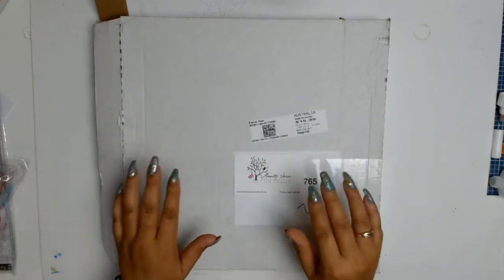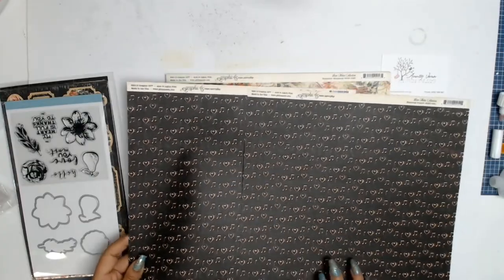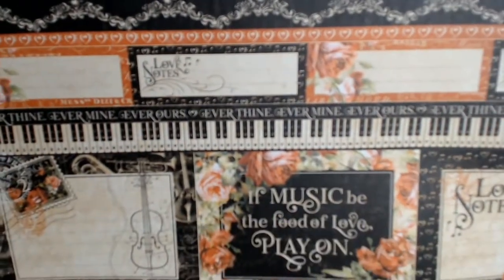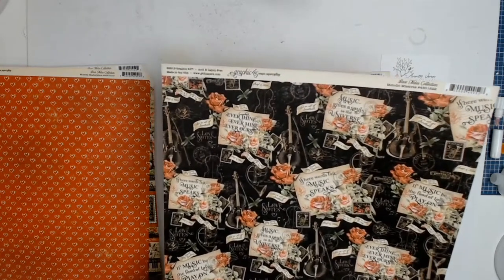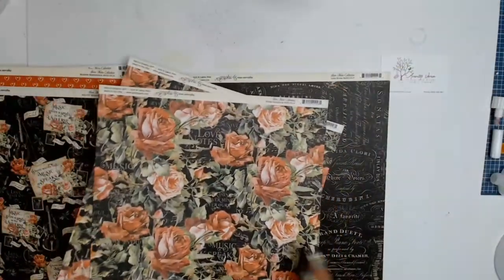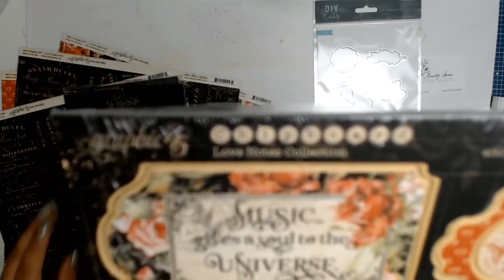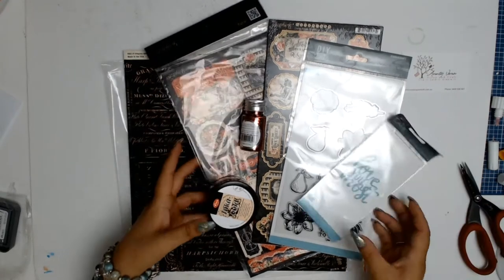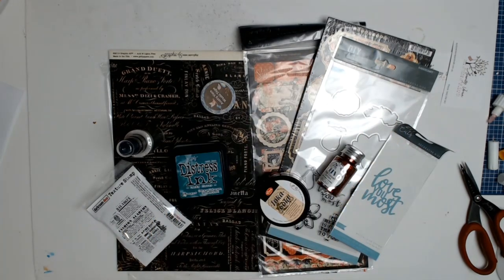Aunty Vera scrap and Craft February unboxing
sharing the core products for the month of February for the best online crafting shop in australia.  All products will be available at reduced prices so if you feel like shopping here is the link:  auntyverascrapandcraft.com.au